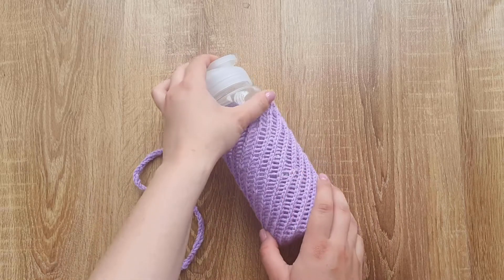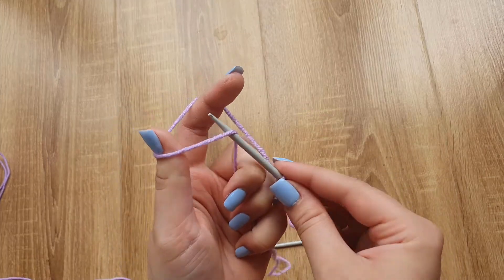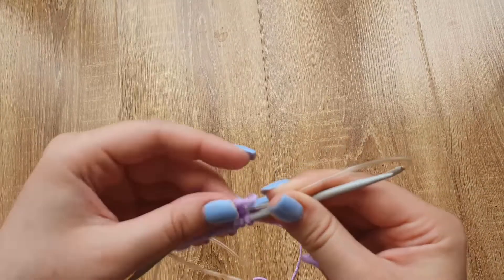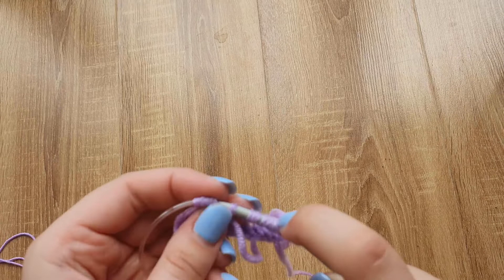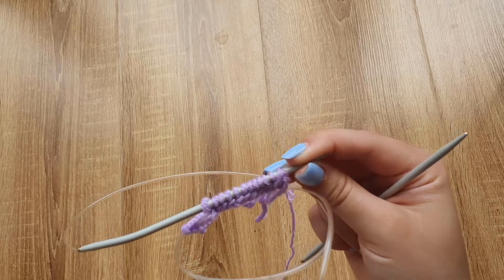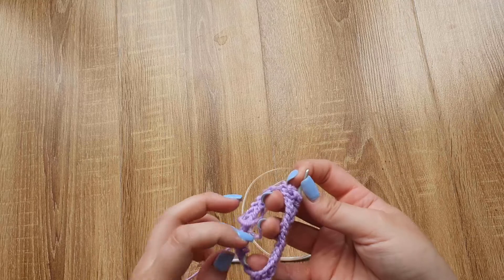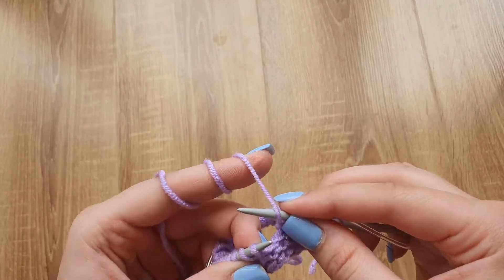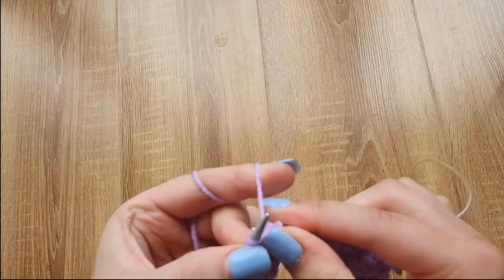Kint a BAG FOR YOUR WATER BOTTLE! Step-by-step guide - also for beginners !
I have a great project perfect for summer, I hope you will like it😄
If you make it, tag me in the photo @miodzikart 🤗

I used Kind Feather yarn from Hobbii (The yarn was given to me). 4 mm needles.